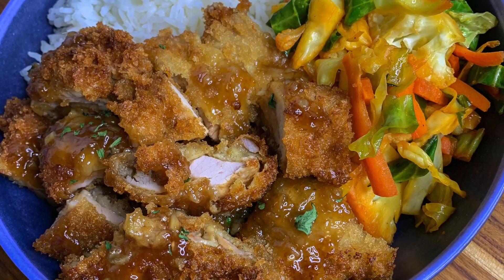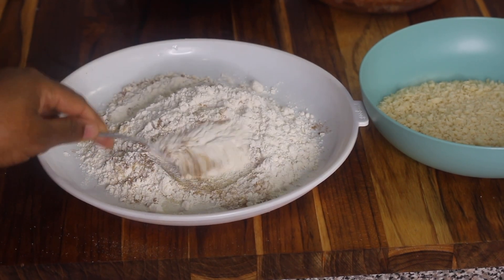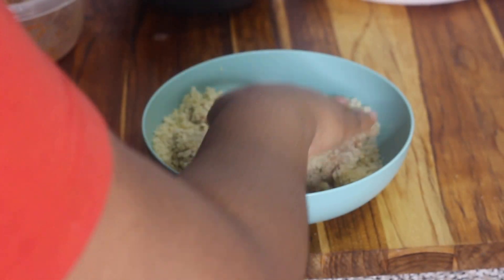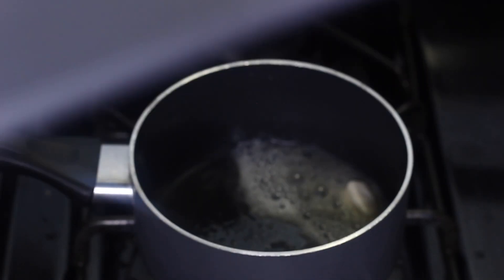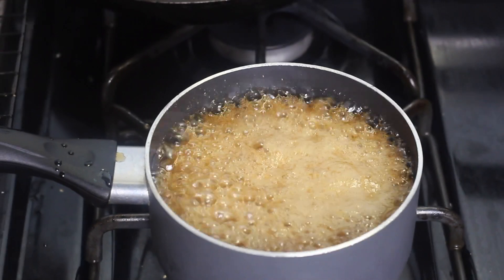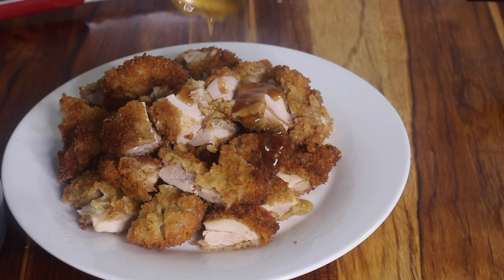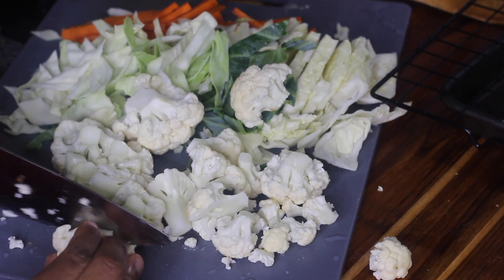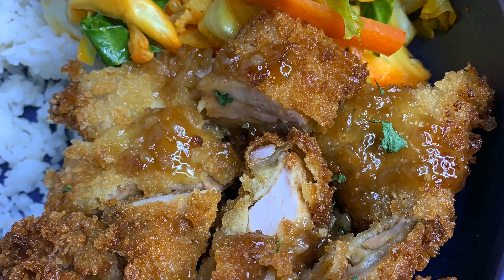How to make Crispy Honey Garlic Chicken Bites 🤤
INGREDIENTS:
3 boneless chicken thighs/ breast
Onion powder
Garlic powder
Salt
Black pepper
Ground cumin
Paprika

3 eggs
2 cups flour
1 tsp onion powder
1 tsp garlic powder
1/2 tsp salt
1 tsp black pepper
3 cups onion bread crumb

SAUCE:
1 tbsp butter
3 cloves minced garlic
1 tbsp freshly minced ginger
3/4 cup honey
1/4 cup rice vinegar

1 tbsp cornstarch
2 tbsp water